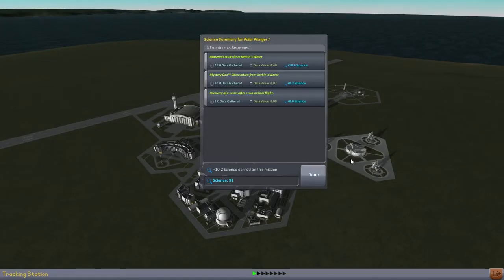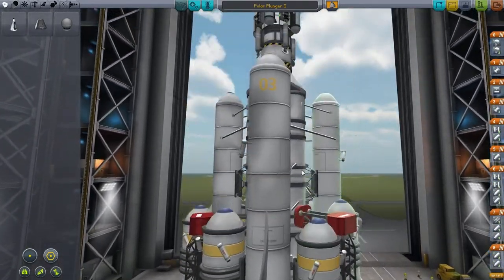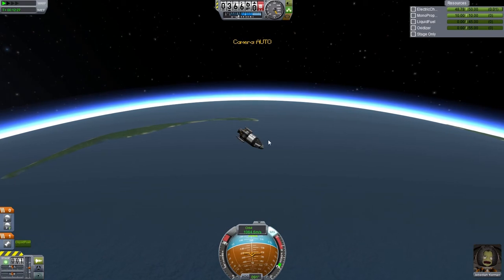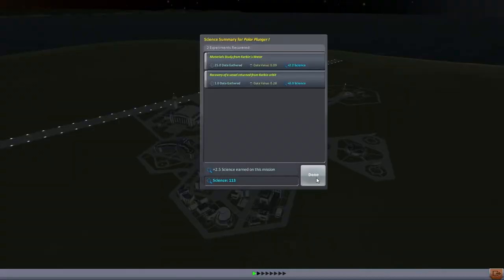Kerbal Space Program - 16 - Almost there...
Almost there...